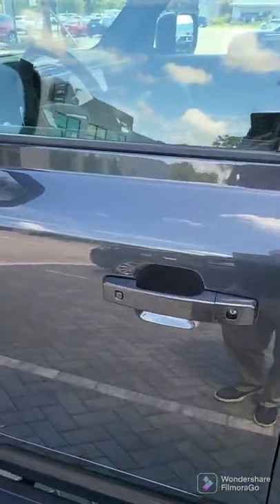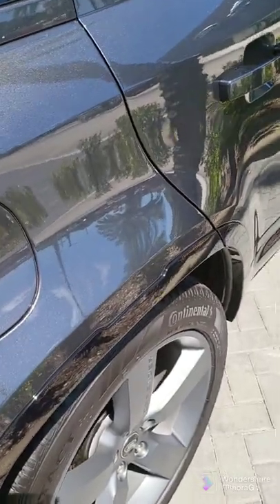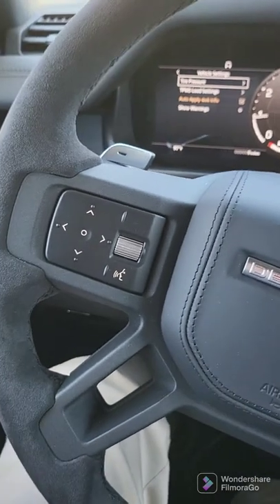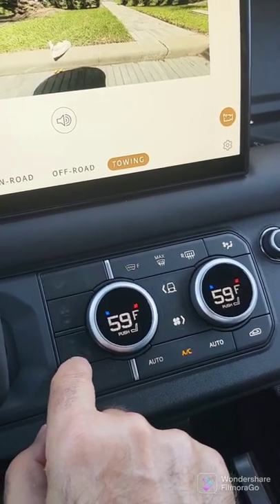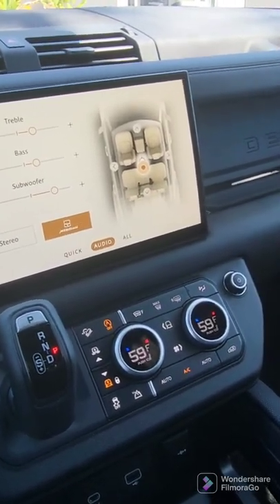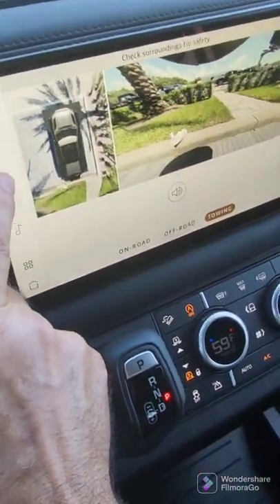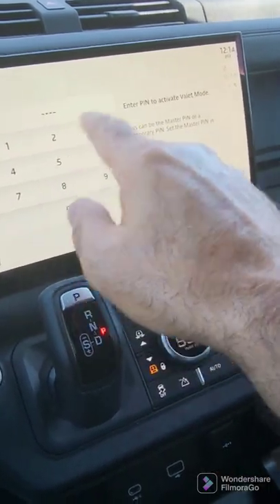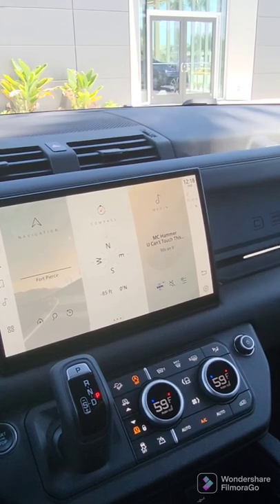Orientation for Richard Andrews for 2023 Defender 110 V8